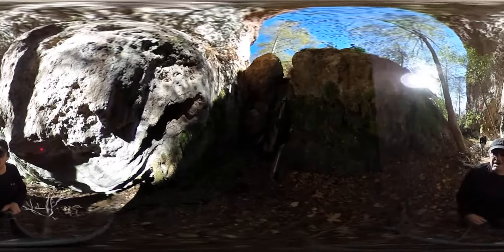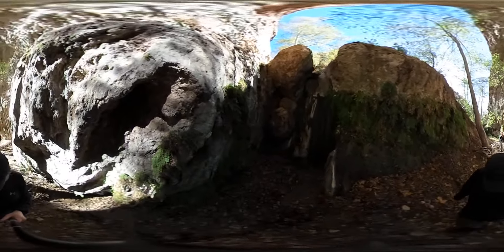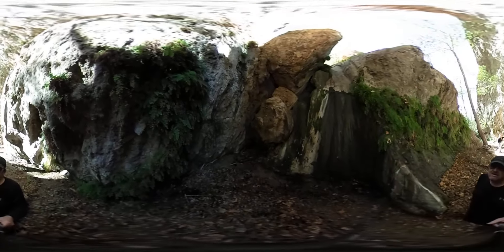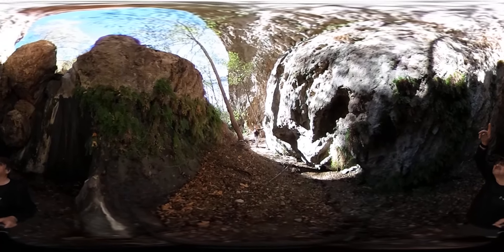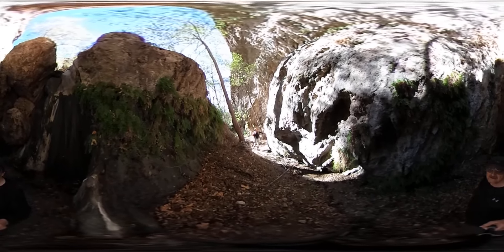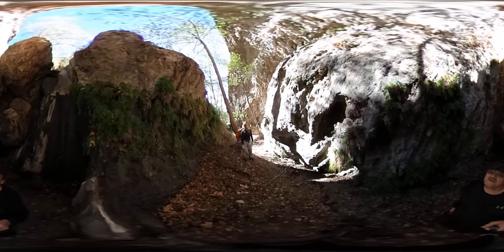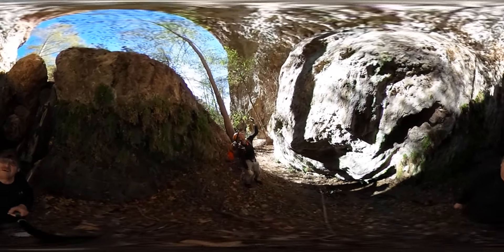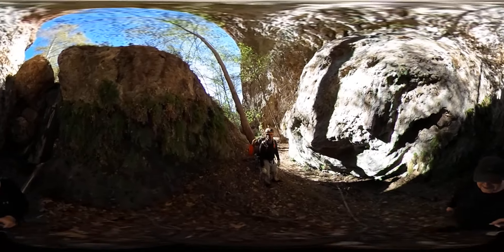Redrock Canyon Falls